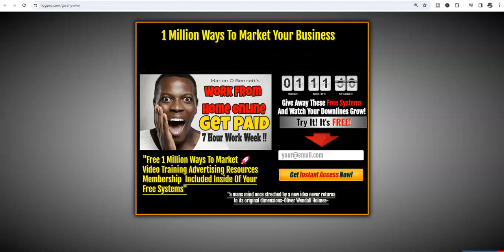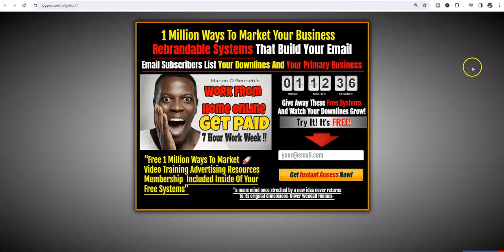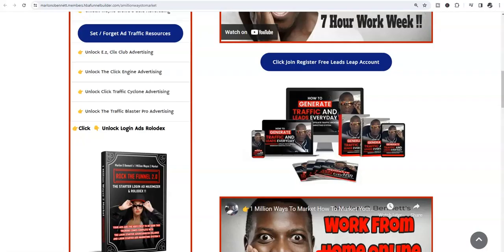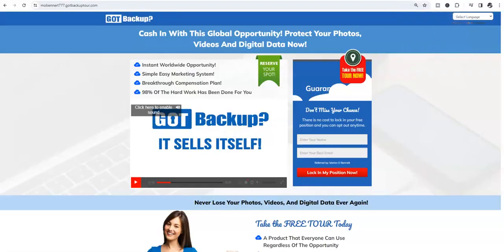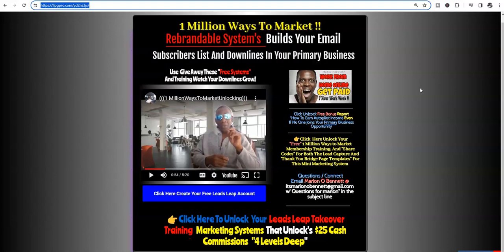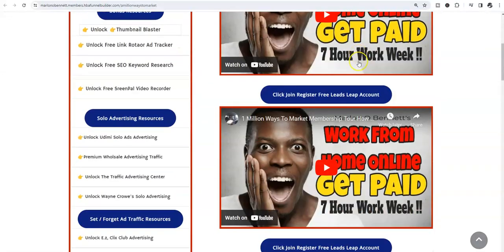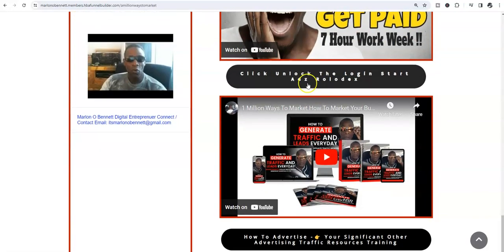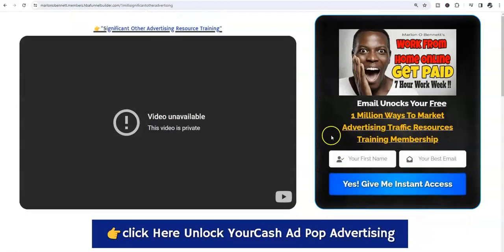👉1 Million Ways To Market How To Market Your Business Online👇 Reviews Youtube👇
1 Million Ways To Market How To Market Your Business Online  Reviews Youtube